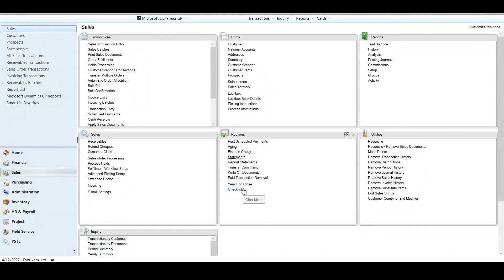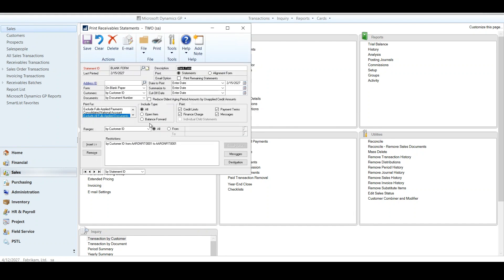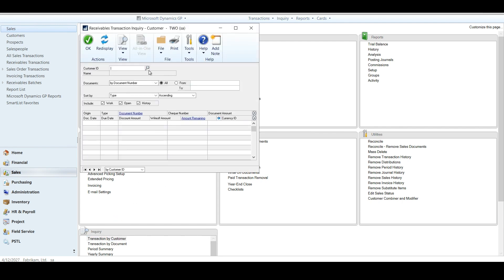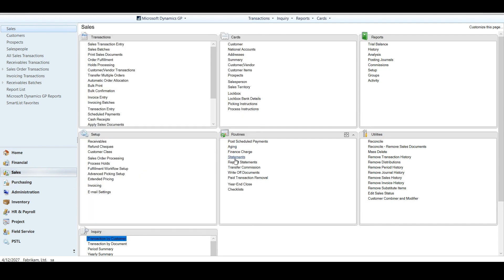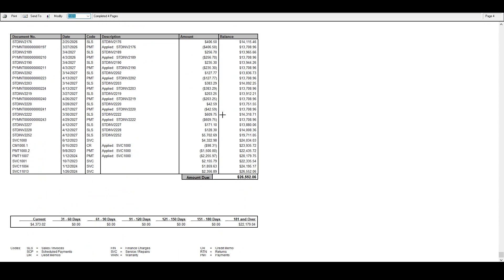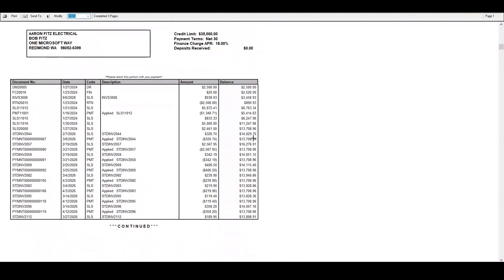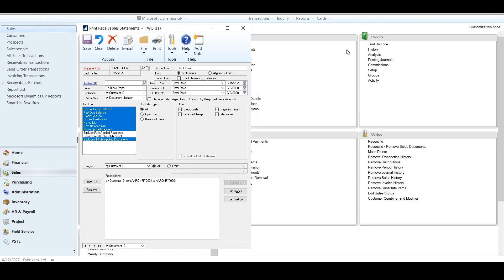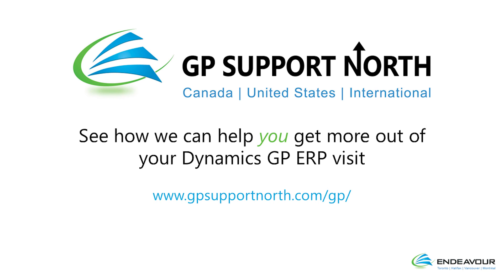Dynamics GP (Great Plains) 18.6: Customer Statement Feature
Our GP Support team of consultants has created a series of notable features after reviewing the recent update of 𝗗𝘆𝗻𝗮𝗺𝗶𝗰𝘀 𝗚𝗣 𝟭𝟴.𝟲 (𝗚𝗣 𝟮𝟬𝟮𝟰).

weloveGP and expect to support clients for many years. GP 18.6 is Microsoft's continued confirmation of strength in the GP community and GP Roadmap to 2028 and Beyond. For more on Dynamics GP 18.6 (GP 2024) and the new features guide visit;